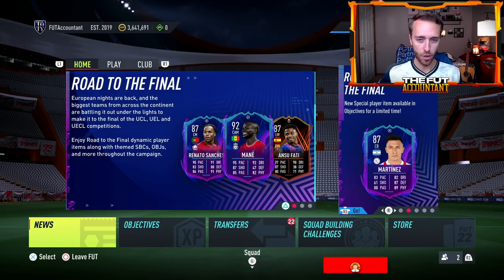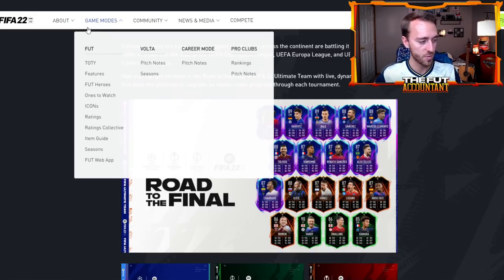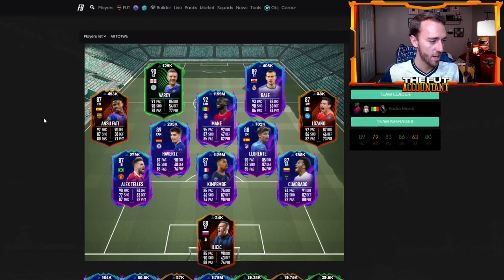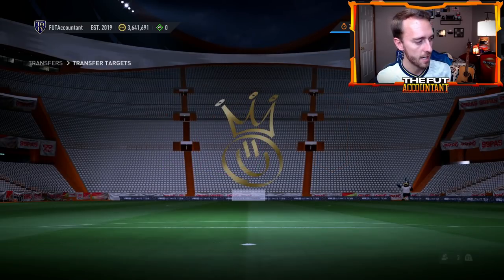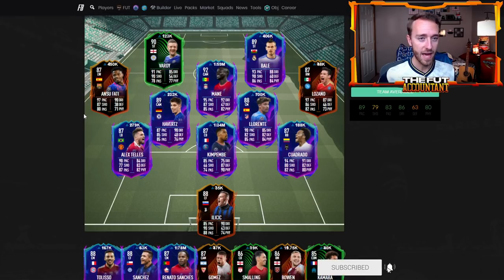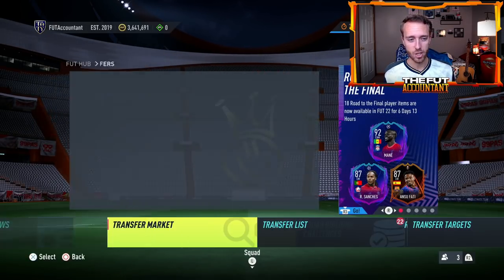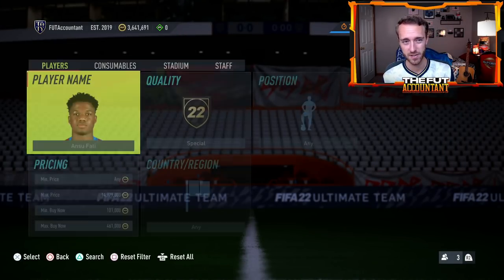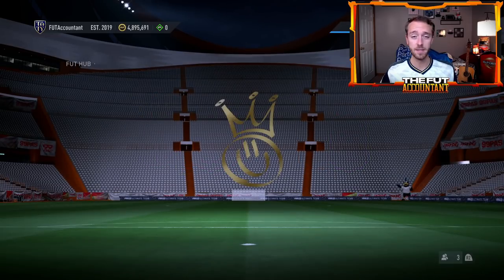RTTF IS INSANE! BUT COULD IT CAUSE THE MARKET TO CRASH? FIFA 22 Ultimate Team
RTTF is INSANE! EA dropped a big Road to the Final promo with insane players in FIFA 22 Ultimate Team. In this video we take a look at this promo and how it could cause the market to crash!